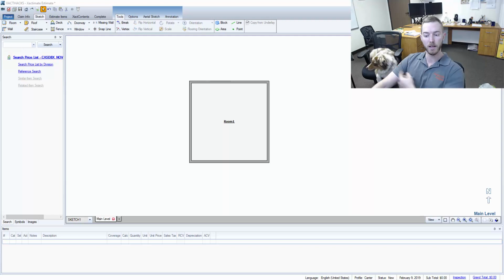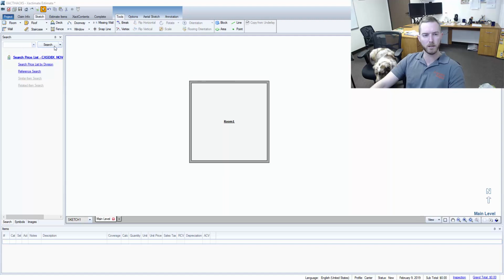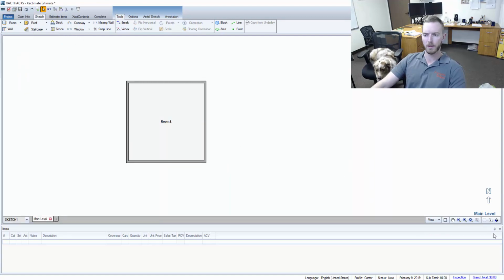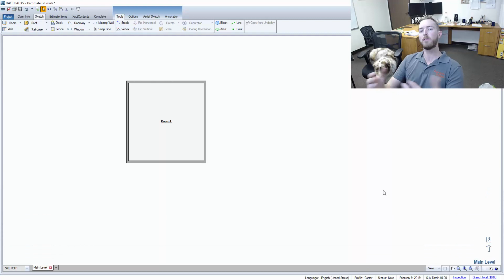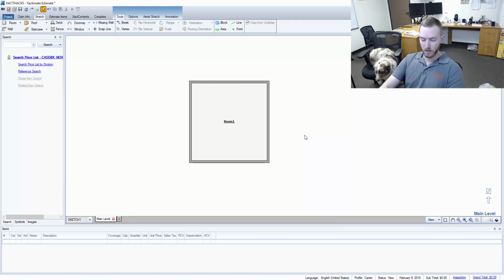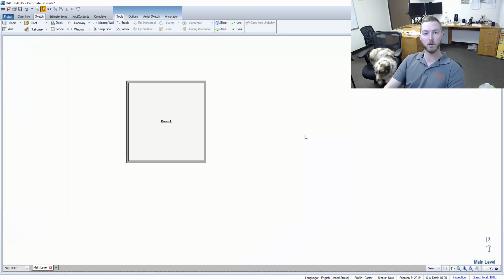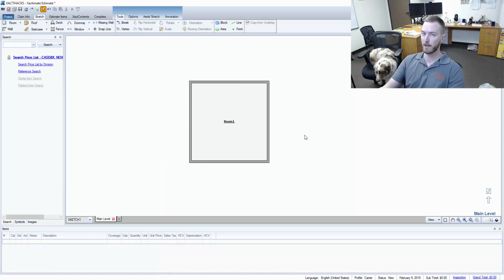Hotkey Highlights | Shift + Enter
This week's Hotkey Highlights video is about the Shift + Enter combo which removes the additional windows on your Sketch tab. If you want to quickly remove the windows on the left and bottom so that you can just focus on sketching with as big a window as possible, hit Shift + Enter simultaneously and watch the windows disappear! You can bring them back by either hitting Shift + Enter again or Control + Shift + R to reset default views. Enjoy!